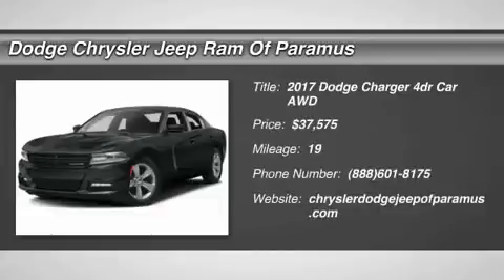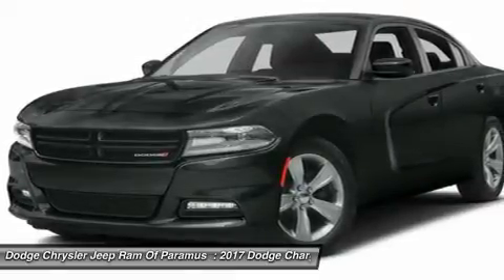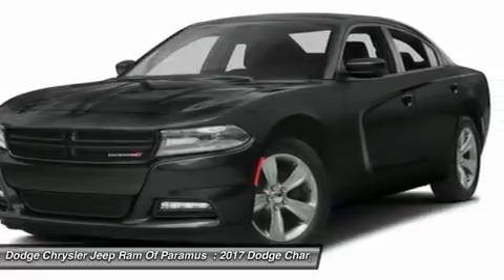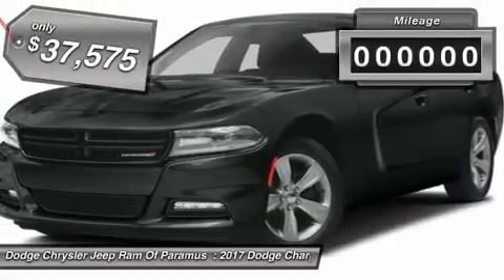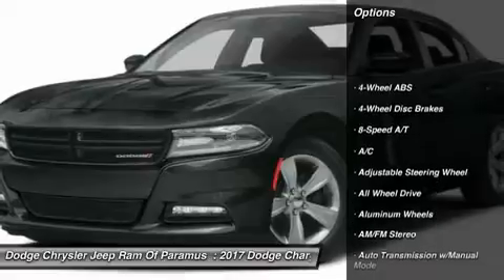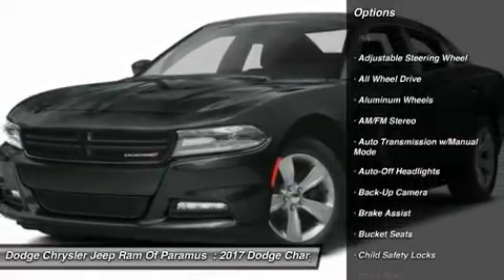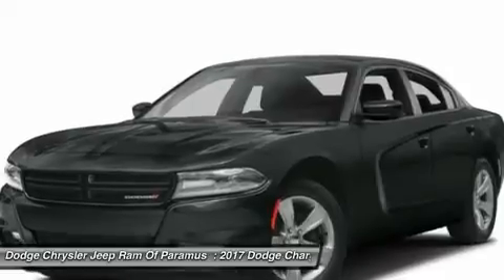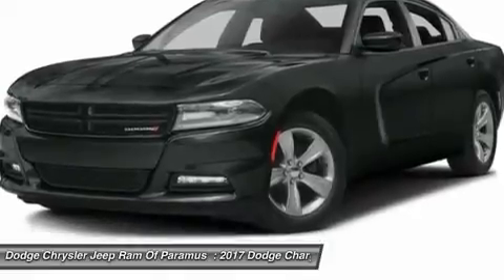2017 Dodge Charger HH529699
2017 DODGE CHARGER Paramus, NJ
Stock# HH529699

Looking for the right car? Today could be your lucky day. With 19 miles, this White Knuckle Clearcoat, 2017 Dodge Charger equipped with Automatic transmission could be yours. Request more information and set up a test drive right away.